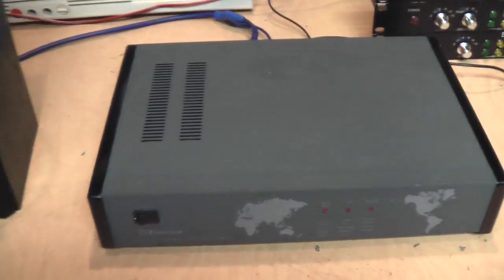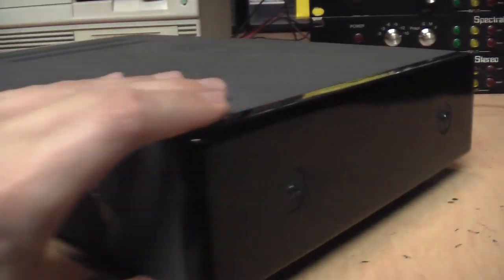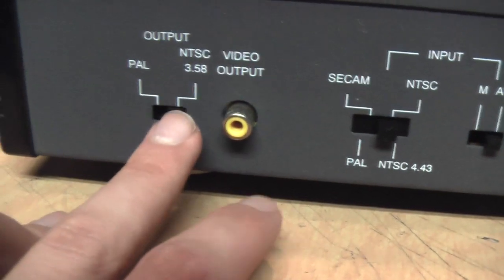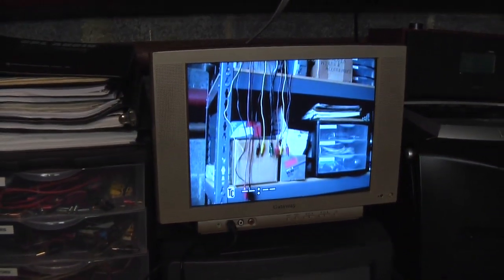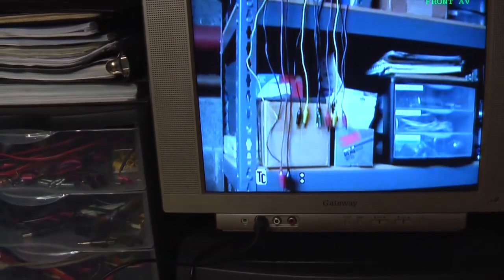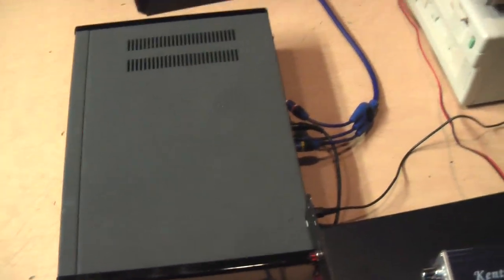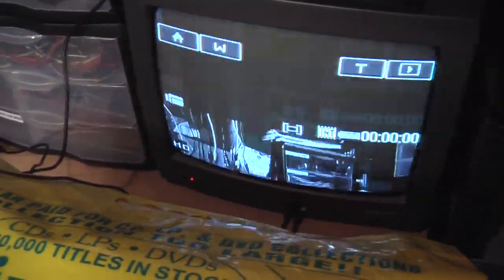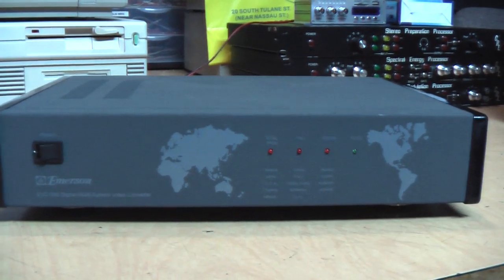1999 Emerson EVC1595 digital multi-system video converter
Converts NTSC 3.58, NTSC 4.43, PAL, or SECAM video signals into an NTSC 3.58 or PAL output. Most of the ICs inside were made by Sony.